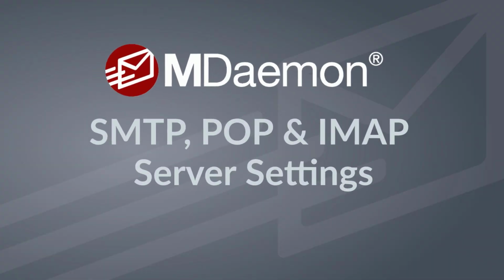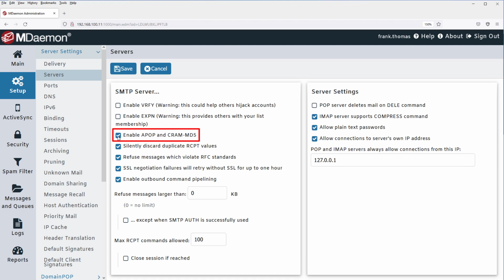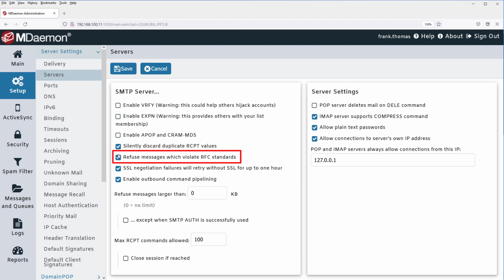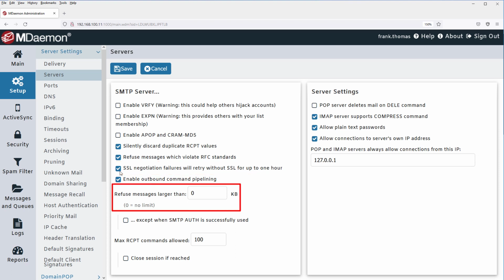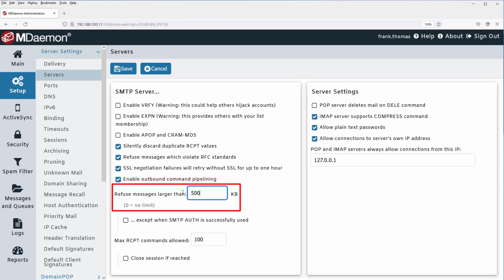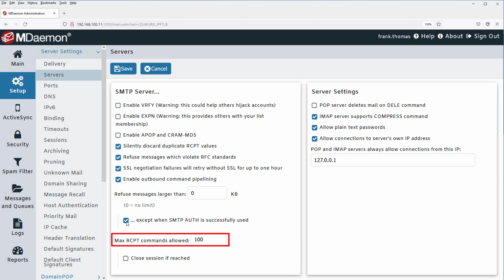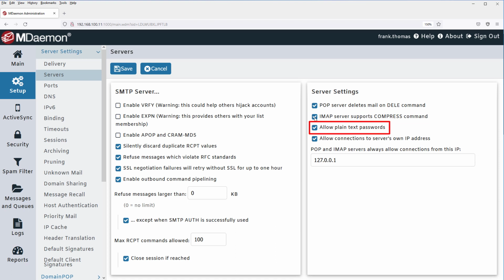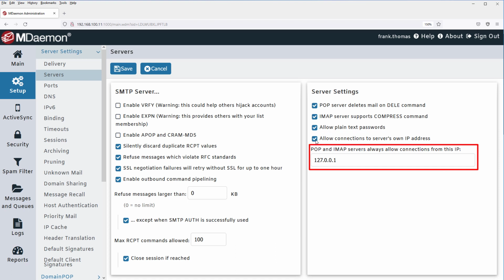MDaemon Email Server Tutorial - SMTP, POP, and IMAP Settings Explained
This tutorial video explains how to configure the SMTP, POP, and IMAP server settings in MDaemon Remote Administration.

MDaemon Email Server is an affordable alternative to Microsoft Exchange Server, Microsoft 365 / Office 365, G Suite, and other mail servers. Both on-premise and hosted options are available.